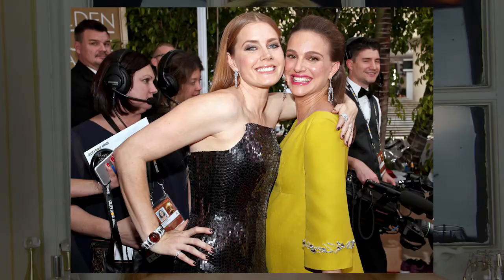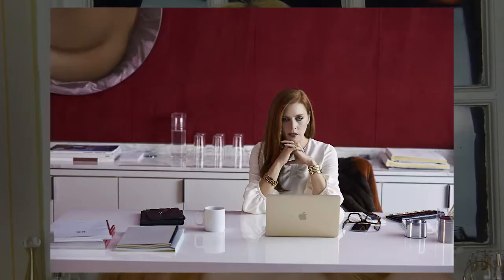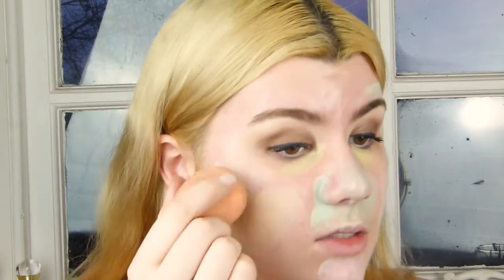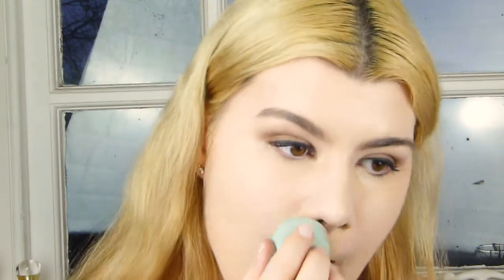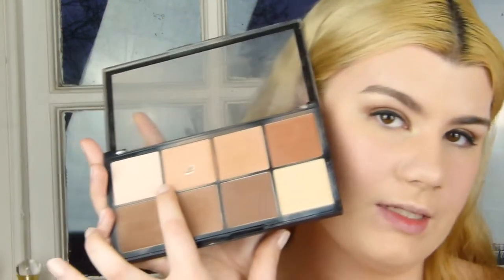Amy Adams Makeup Tutorial | Golden Globe Awards 2017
An Amy Adams Golden Globes makeup tutorial from the 74th Golden Globe Awards held in 2017. I loved how makeup artist Stephen Sollitto paired this back-to-basics makeup look with the gorgeously dramatic Tom Ford black sequin dress for a stunning overall look! Enjoy lovelies xx

Products used:
Maybelline 24hr color tattoo in ‘creme de nude'
Makeup Revolution redemption eyeshadow palette in ‘essential mattes 2’
Revlon colorstay eyeshadow palette in ‘adventurous'
L’Oreal super liner perfect slim in ‘black'
Maybelline lash sensational mascara in ‘black'
Revlon colorstay eyeshadow palette in ‘passionate'
Sleek color corrector palette
L’Oreal true match foundation in ‘1N'
Maybelline the eraser eye concealer in 'light'
Rimmel stay matte pressed powder in 'warm beige'
Revlon cream blush in ‘charmed enchantment’
Makeup Revolution ultra pro HD contour palette in ‘light medium’
Sleek highlighting palette in ‘precious metals’
Maybelline colossal volume express mascara in ‘black'
NYX liquid suede liquid lipstick in ‘tea and cookies’
Rimmel oh my gloss lip gloss in ‘crystal clear'